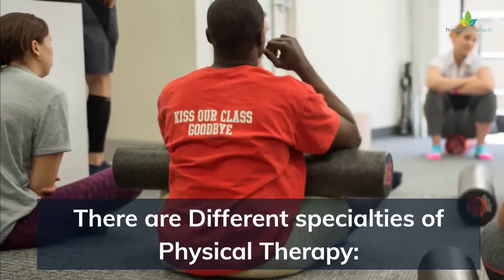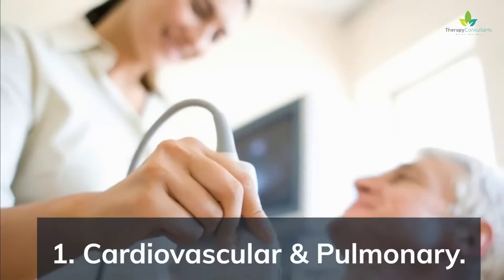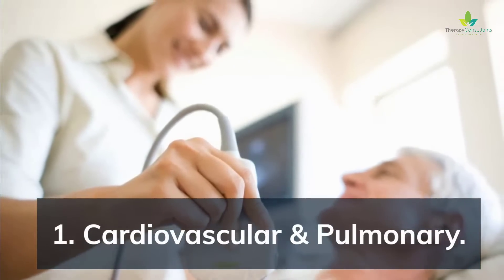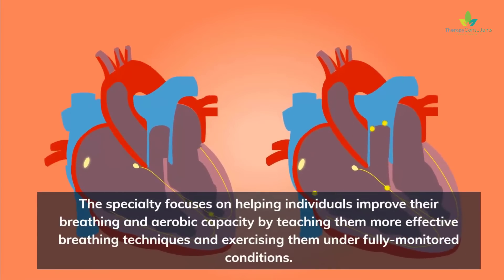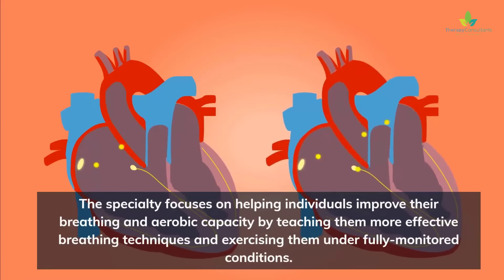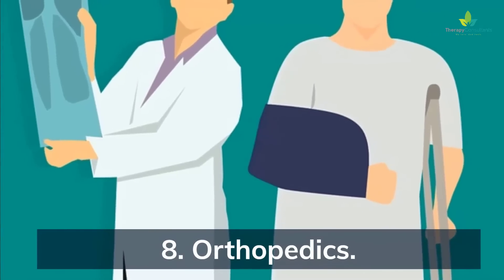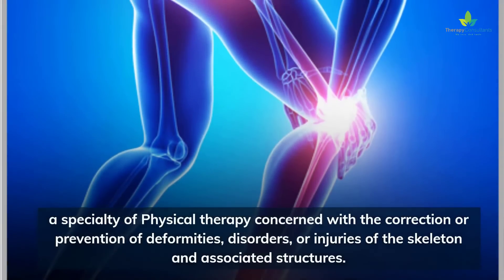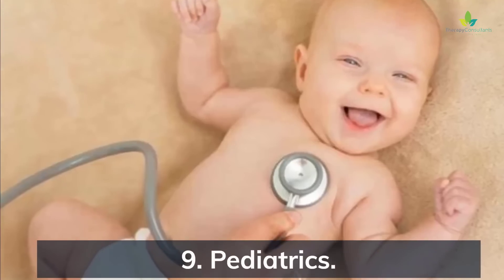What are different specialties in Physical Therapy?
Different Specialties in Physical Therapy?

Therapy that is used to preserve, enhance, or restore movement and physical function impaired or threatened by disease, injury, or disability and that utilizes therapeutic exercise, procedure, and other physical agents.

who is a physical therapist?

 a health care professional who provides therapy to preserve, enhance, or restore movement and physical function that are impaired or threatened by disease, injury, or disability.

There are Different specialties of Physical Therapy:

1. Cardiovascular & Pulmonary.
The specialty focuses on helping individuals improve their breathing and aerobic capacity by teaching them more effective breathing techniques and exercising them under fully-monitored conditions.

2. Clinical Electrophysiology.
The clinical electrophysiologic specialty involves those areas of physical therapy practice that use electricity to monitor, measure, or produce physiologic responses in the evaluation, treatment, and prevention of human dysfunction.

3. Oncology.
This specialty is involved in managing the musculoskeletal, neuromuscular, integumentary and cardiopulmonary rehabilitative needs of patients living with and beyond cancer and other chronic illnesses including HIV.

4. Women's Health.
      Women's health refers to the branch of physical therapy that focuses on the treatment and
      diagnosis of diseases and conditions that affect a woman's physical and emotional well-being.

5. Wound Management.
      This specialty area within the physical therapy profession involves
      understanding, assessing, and maintaining the integrity of the body’s outer layer across the
      lifespan and in preventing and managing multiple types of wounds and outer layer
      conditions for optimal outcomes

6. Geriatrics.
A specialty of physical therapy that deals with the problems and diseases of old age, and physical therapy care and treatment of aging people.

7. Neurology.
       Neurology is the branch of medicine concerned with the study and treatment of disorders of the nervous system.

8.  Orthopedics.
a specialty of Physical therapy concerned with the correction or prevention of deformities, disorders, or injuries of the skeleton and associated structures.

9. Pediatrics.
Pediatrics is the specialty in physical therapy that includes treatment of traumatic, developmental, and systemic disorders that relate specifically to children.

10. Sports.
The sports physical therapy specialty area within the physical therapy profession helps with prevention, treatment, rehabilitation, and education of individuals. This specialty is also involved in the physiological, psychological, pathological, and performance problems of athletes and attempts to prevent or correct these problems.

11. Another subspeciality is Vestibular rehabilitation
Among the different kinds of physical therapy, there is a subspecialty for treating vestibular disorders. This means that the vestibular system - which controls eye movement and balance - and that can be affected by some type of disorder that prevents the patient from processing this type of sensory information.

This system is made up of parts of the inner ear and the brain.